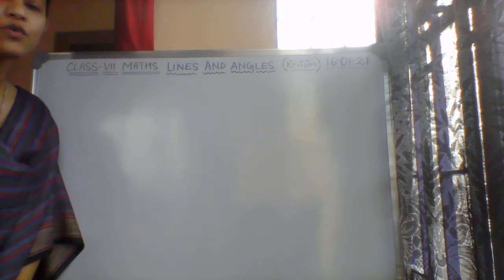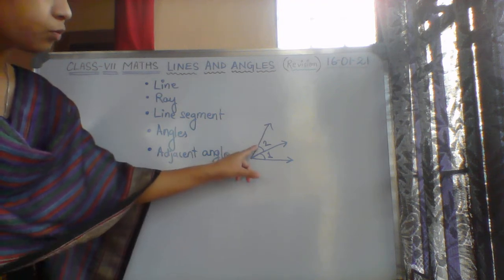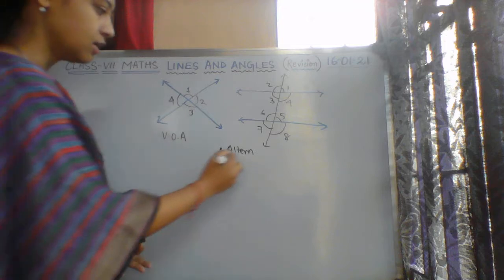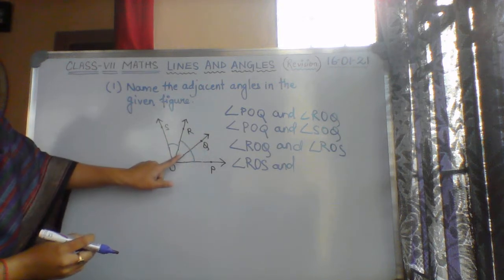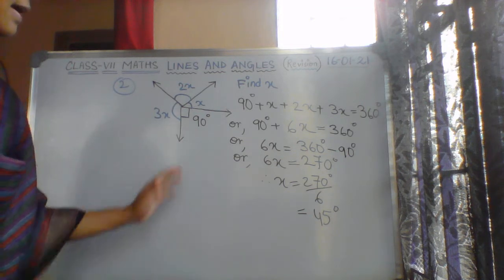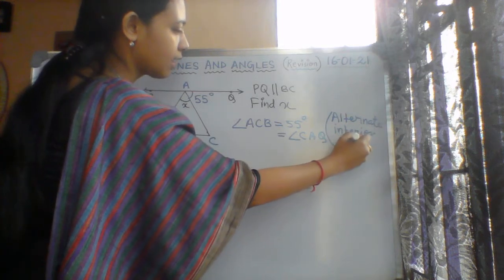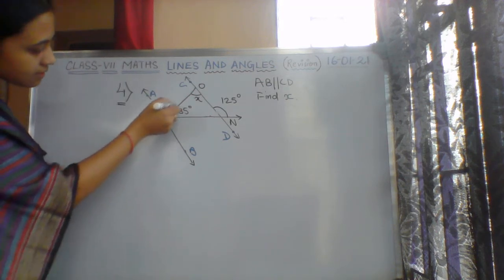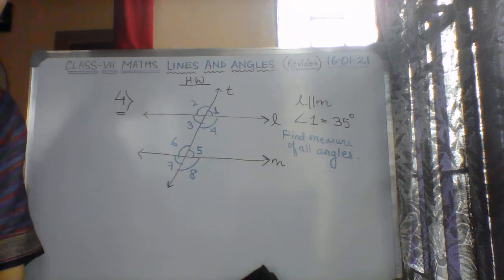CLASS-VII MATHS CH:5-LINES AND ANGLES